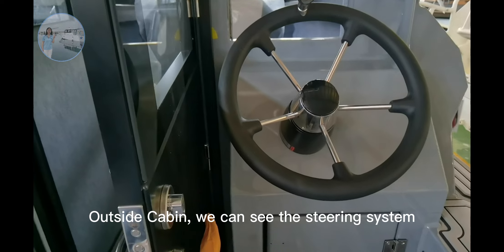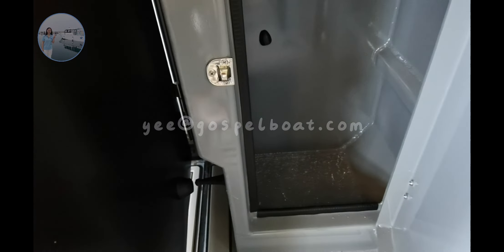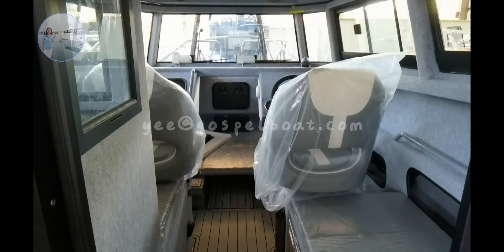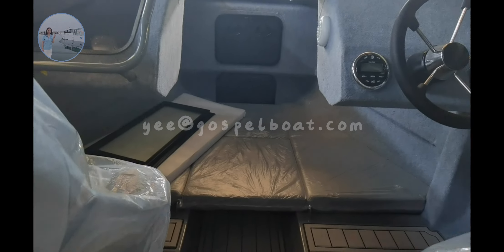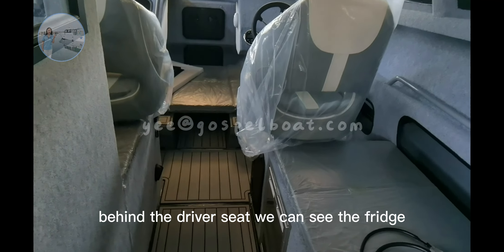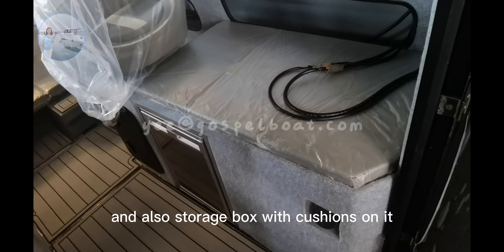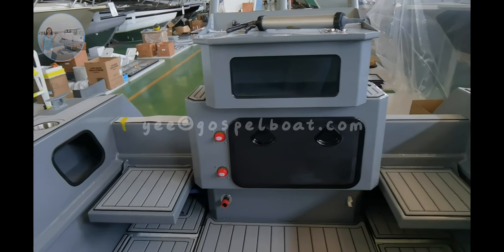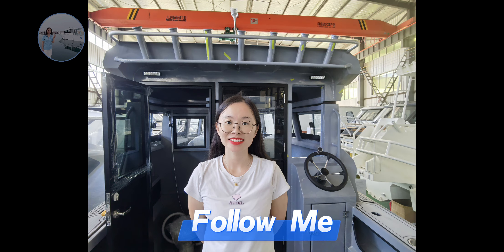Gospel Boat 7.5m Easy Craft Aluminum Fishing Boat w Separate Toilet Room Enclosed Cabin Cruiser